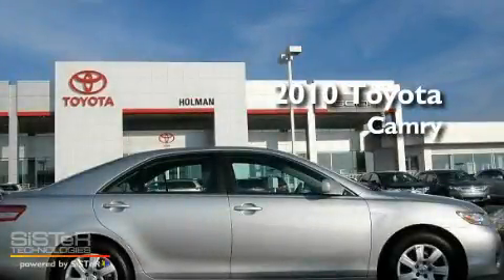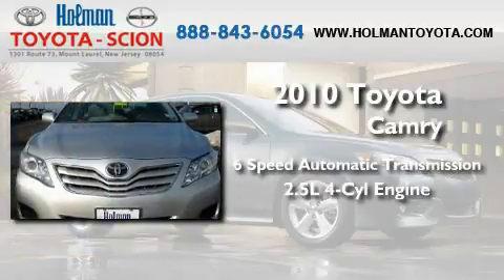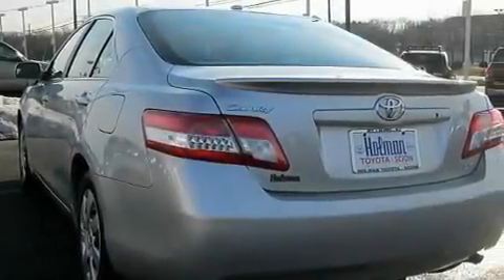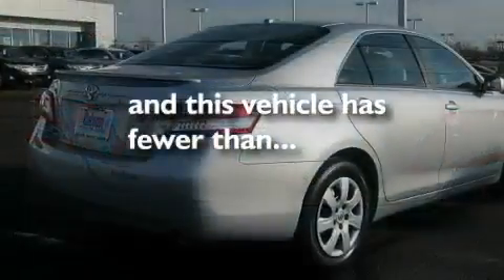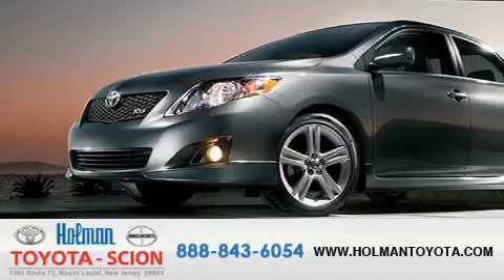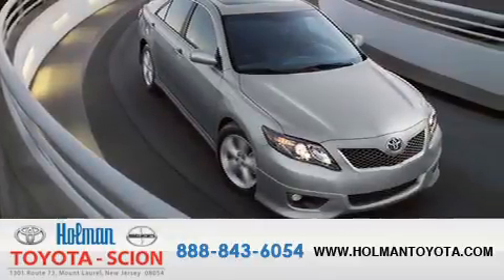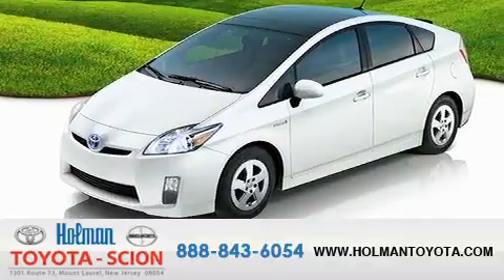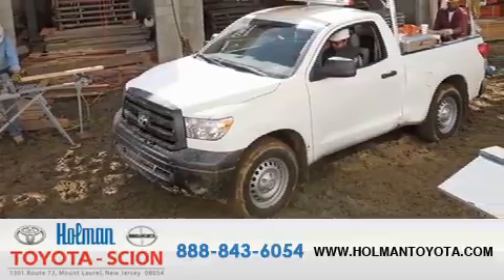2010 Toyota Camry Mount Laurel NJ 08054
Year : 2010

 Make : Toyota

 Model : Camry

 Engine : Gas I4 2.5L/152

 Trans . : Automatic

 Exterior : Classic Silver Metallic

 Miles : 19,467

 Interior : Ash

 Stock : 24940A

 Holman Toyota

 1301 Route 73 N